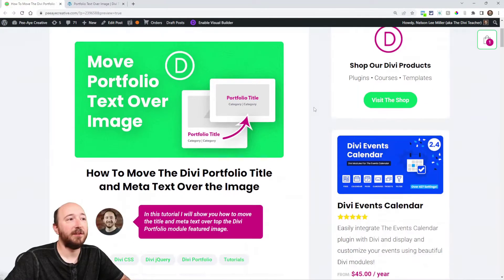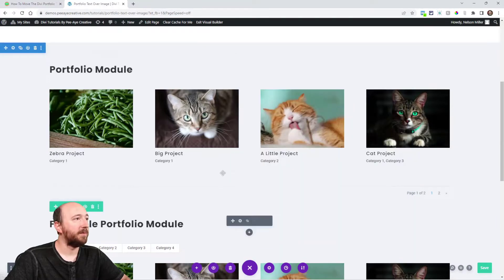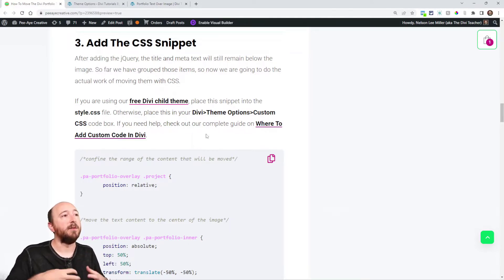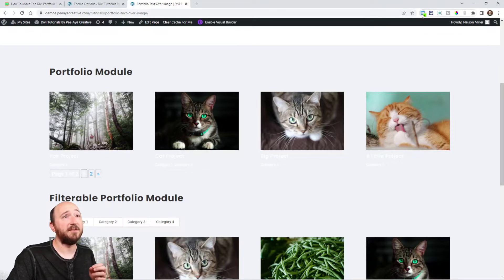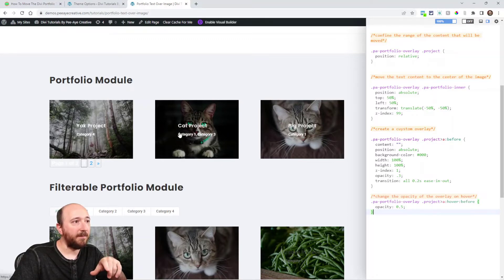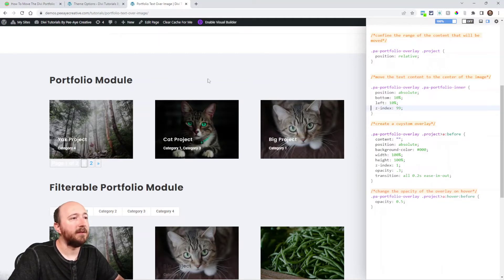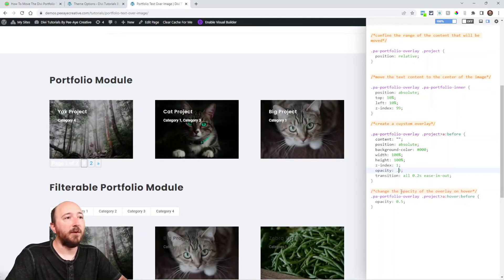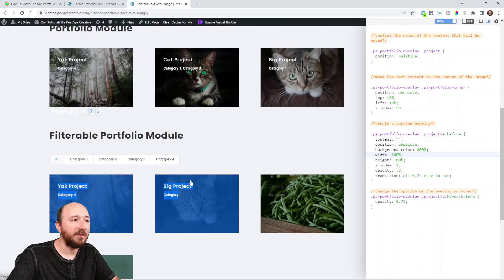How To Move The Divi Portfolio Title and Meta Text Over the Image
In this tutorial I will show you how to move the title and meta text over top the Divi Portfolio module featured image.

Moving The Portfolio Title Text
The Divi Portfolio/Filterable Portfolio modules have some limitations. The title text and meta (category) text is below the image. But what if you want to change that and place it onto the image? There are no settings for that in the modules, so in this tutorial, you will learn how you can place the title and meta text over the image in the Divi Portfolio module. The steps to take are really straightforward and require the use of a little jQuery and CSS to accomplish the results.